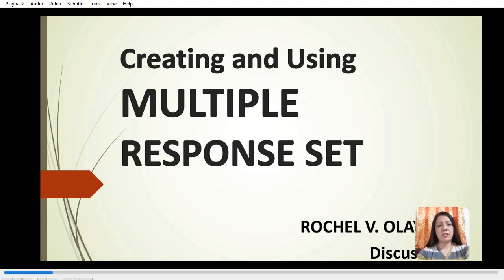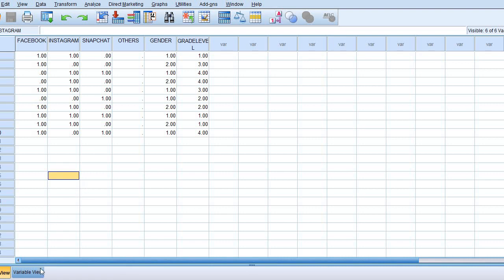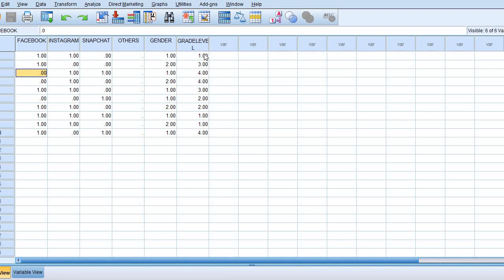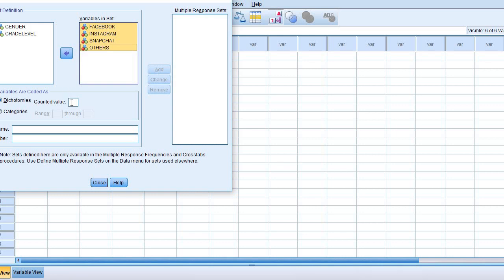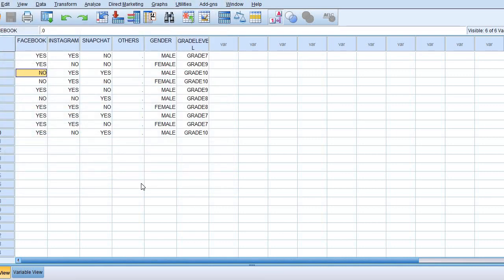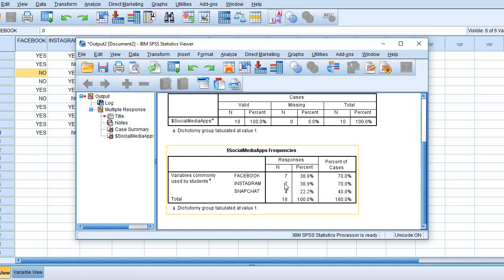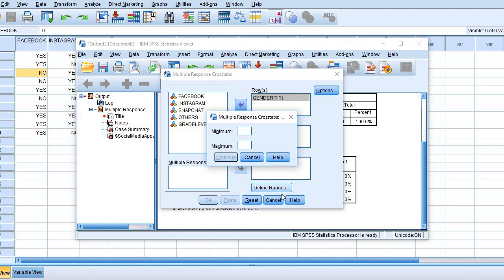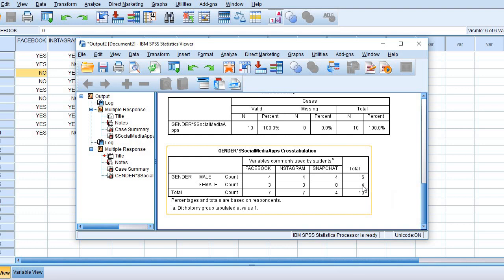CREATING AND USING MULTIPLE RESPONSE SET RVO